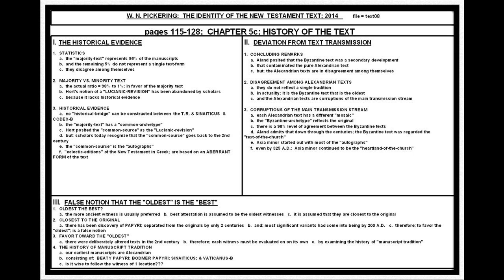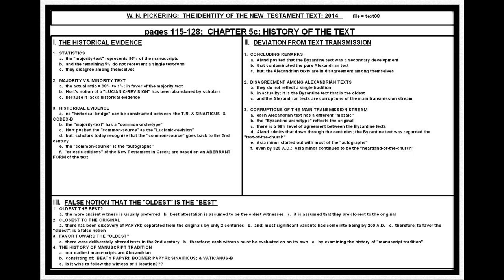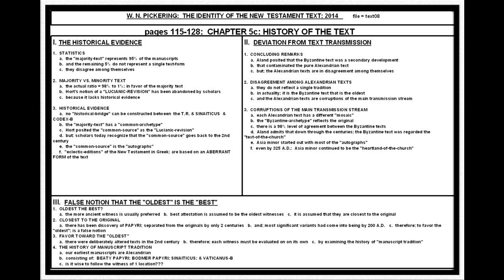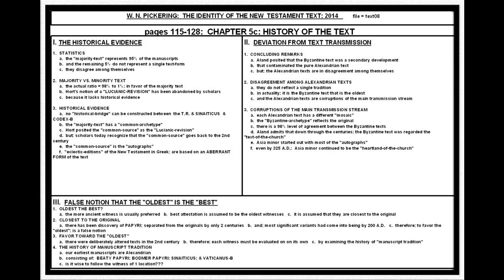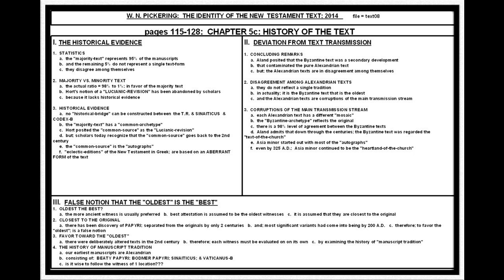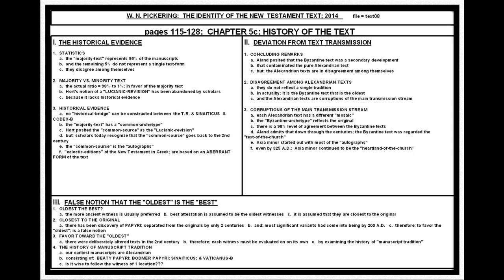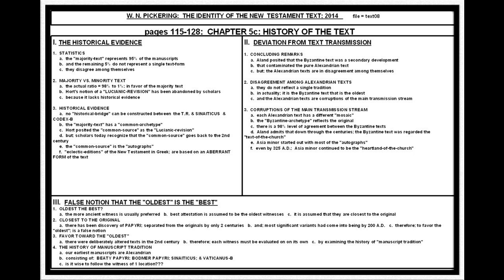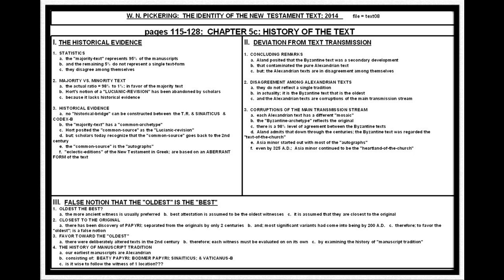PICKERING: IDENTIFYING THE N.T. TEXT; PP. 115-128; CHAP. 5C; HISTORICAL EVIDENCE; LESSON #08